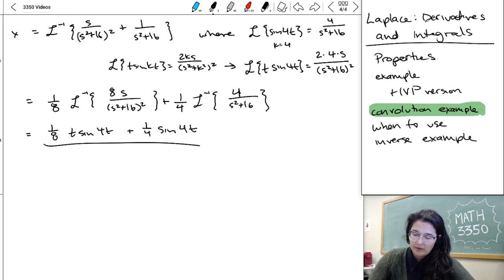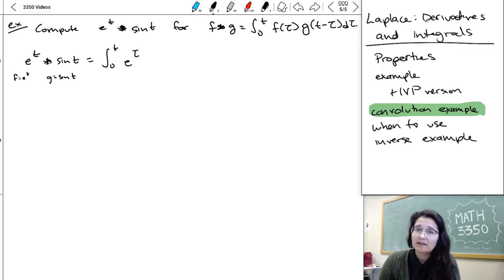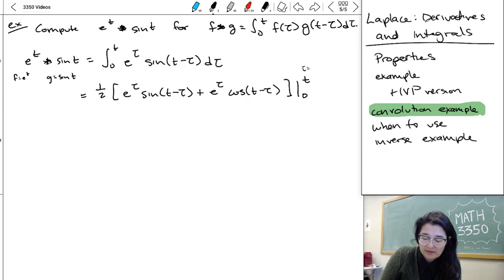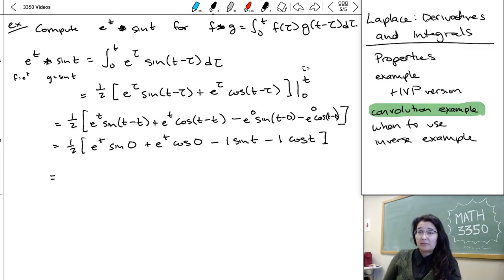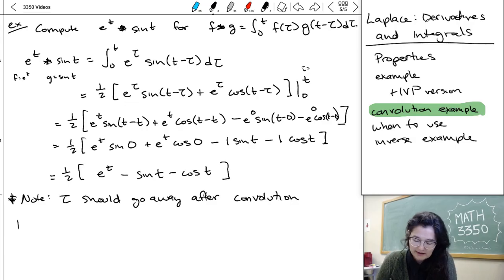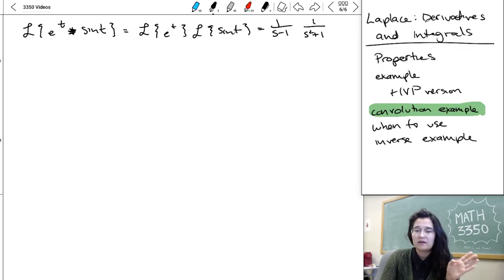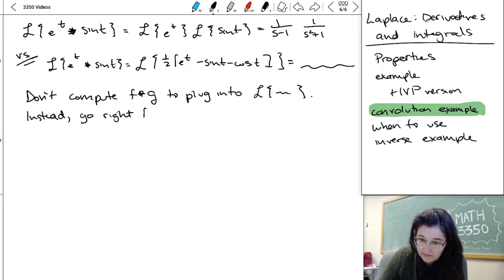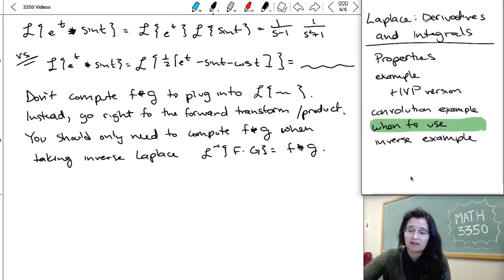14.2: Laplace derivatives - convolution and when to use